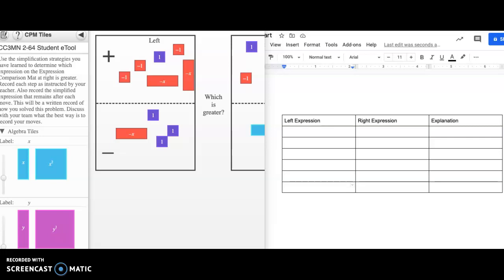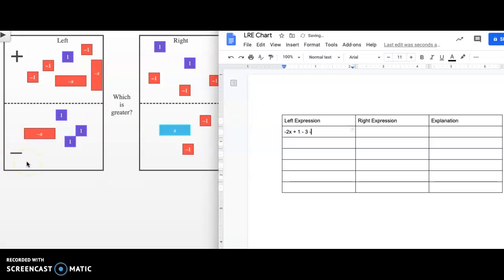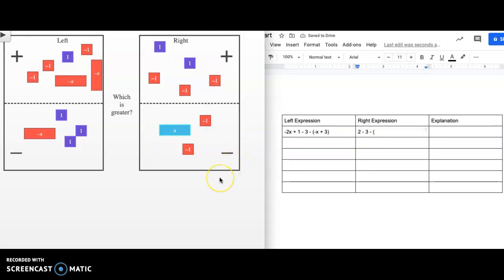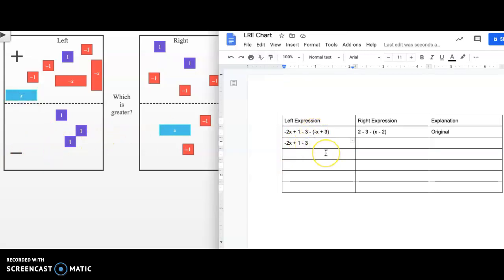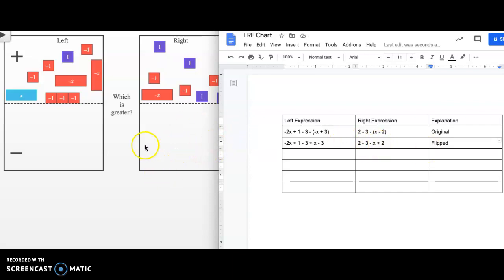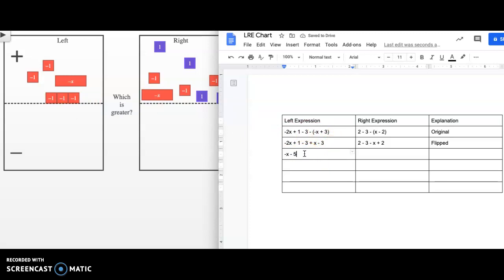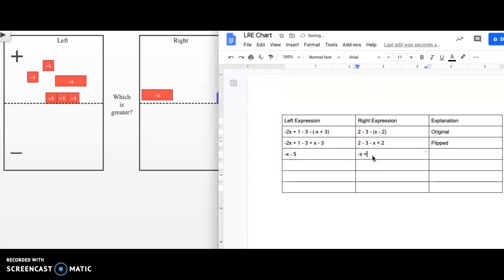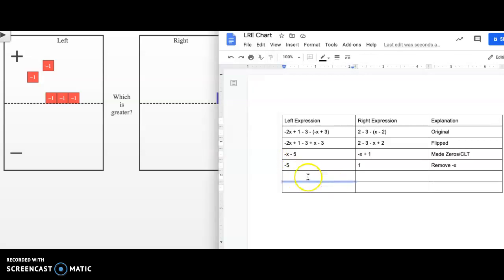CC3 2.1.7 (2-64)- Recording your work